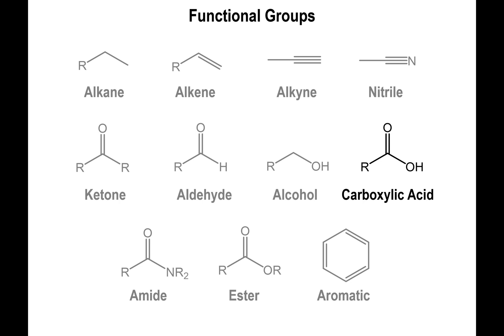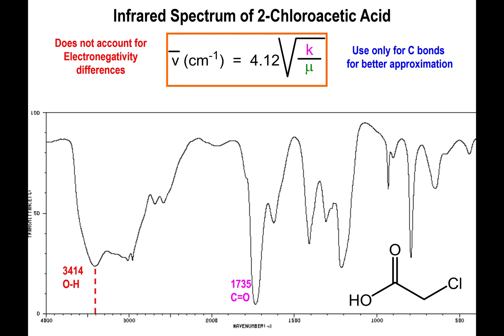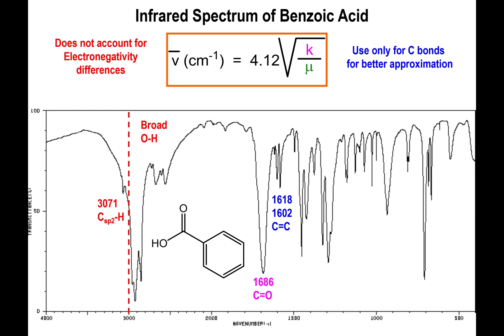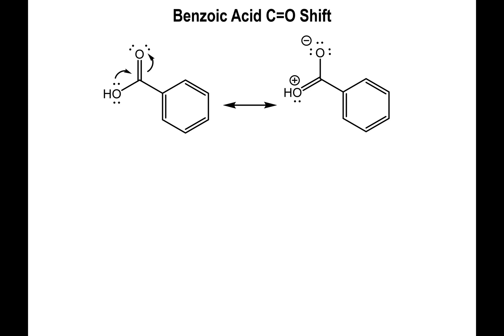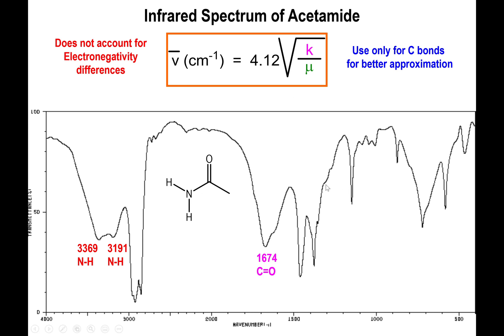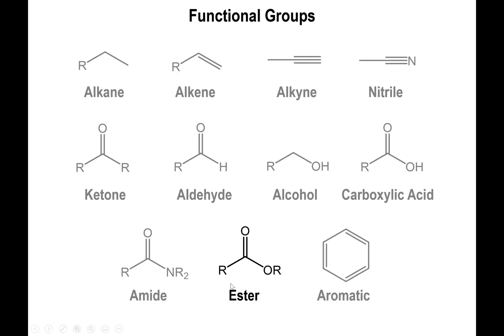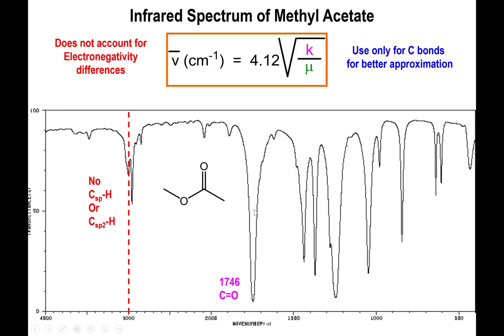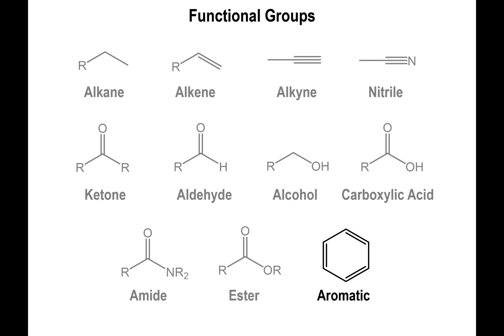Lec15 - IR Spectra of Carboxylic Acids, Amides and Esters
In this video we go over the key IR absorption features of carboxylic acids, amides and esters. Using resonance structures and the inductive effect, we explain the difference in the carbonyl (C=O) vibrational absorption bands for all three compounds.